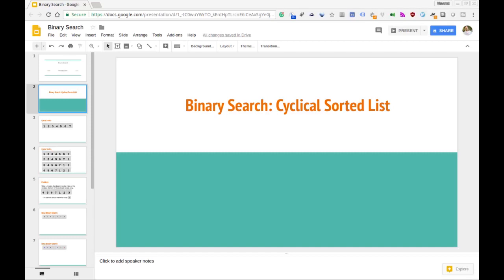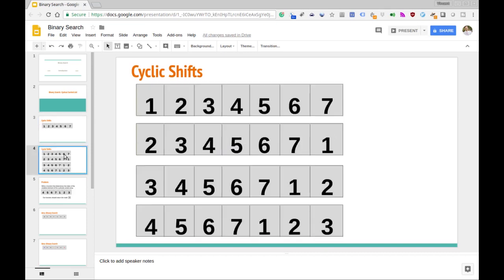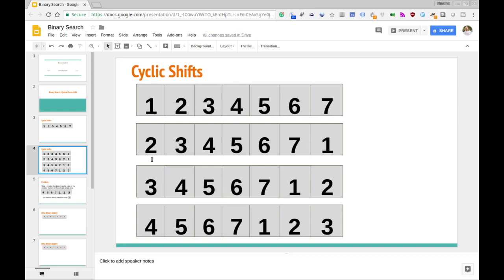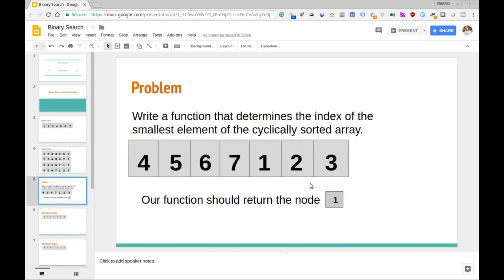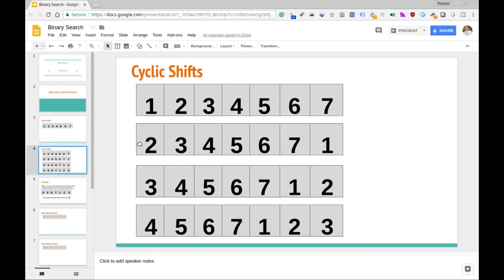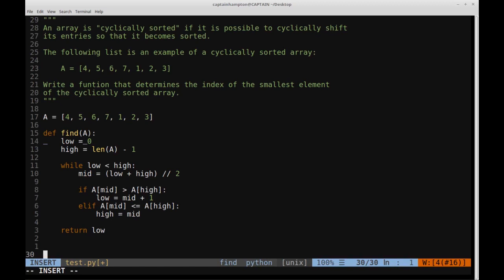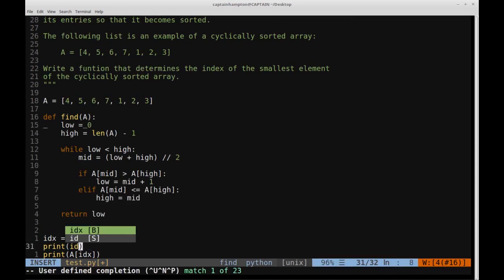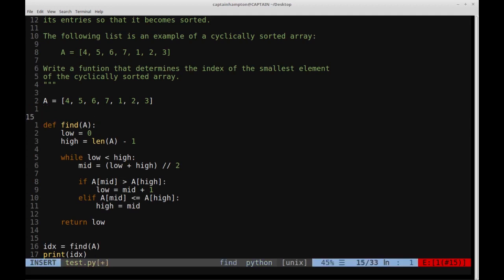Binary Search in Python: Cyclically Shifted Array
An array is "cyclically sorted" if it is possible to cyclically shift
its entries so that it becomes sorted.

Write a function that determines the index of the smallest element
of the cyclically sorted array.

This video is one part of the Binary Search playlist on my channel.